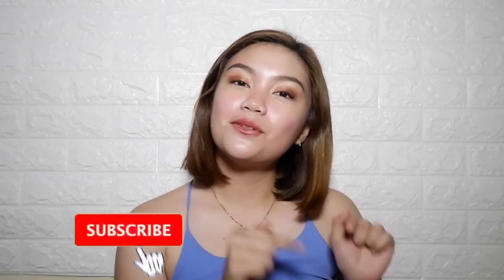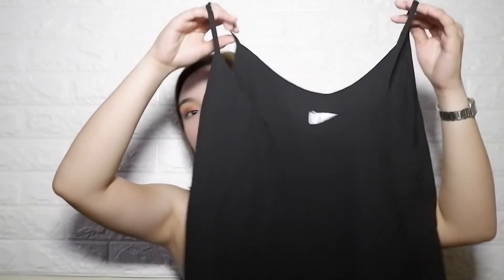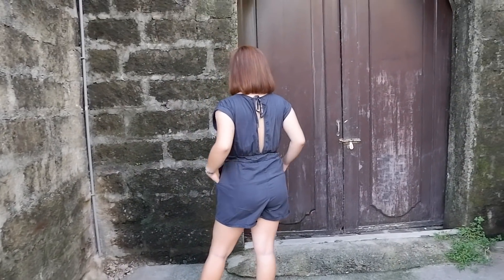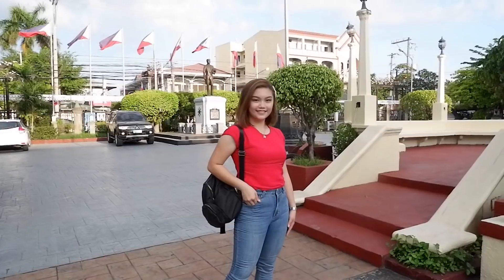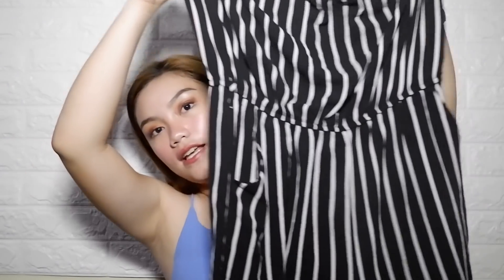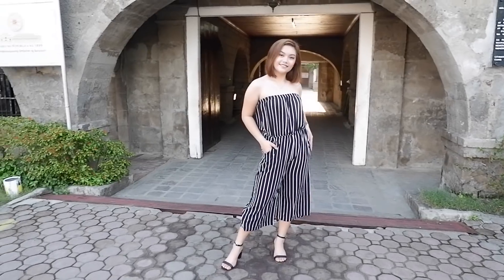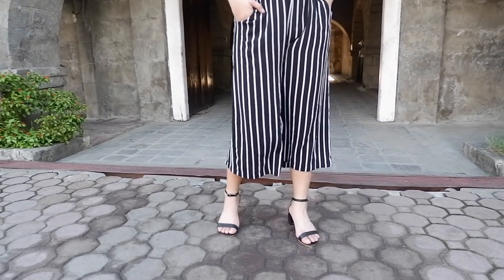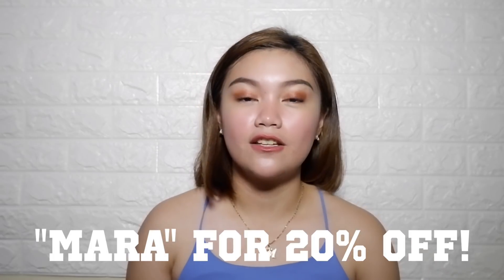ONLINE UKAY-UKAY SHOPPING??!! WORTH IT OR NAH? Try-On Haul + How I Styled It! ft. Love, Thea (PH)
Thank you Love Thea for sending me these clothes! I REALLY looooove them 🥰

IF YOU ARE NEW HERE:
Hi! I'm Mara Adriano, a 17 year old beauty/fashion vlogger from Bulacan. :)
CAMERA: Iphone 7+ and Fujifilm X-A20

If you reached up to this I just wanna say ILYSM!!!